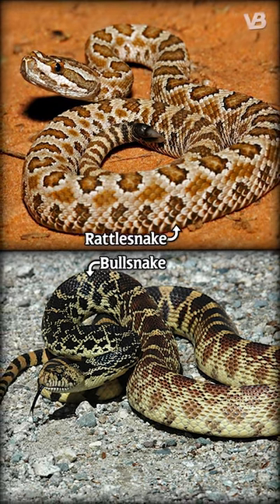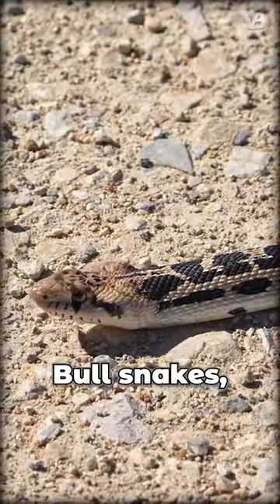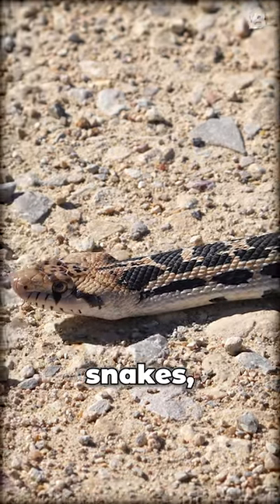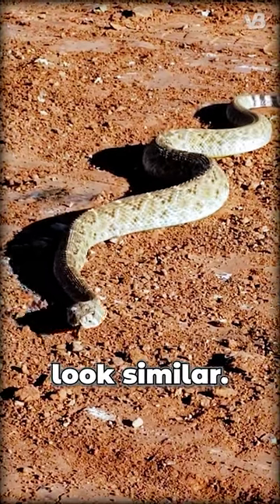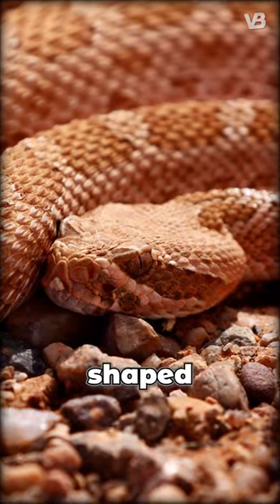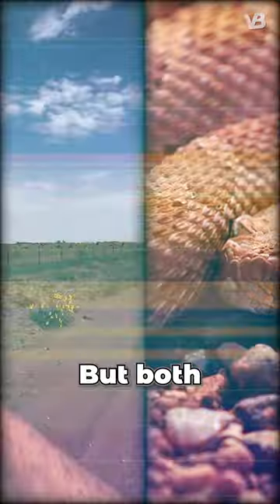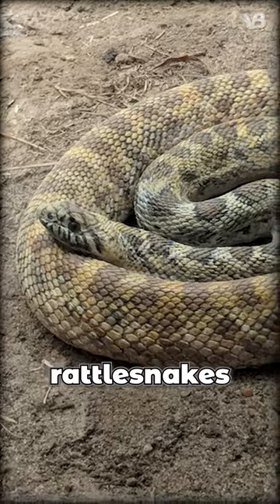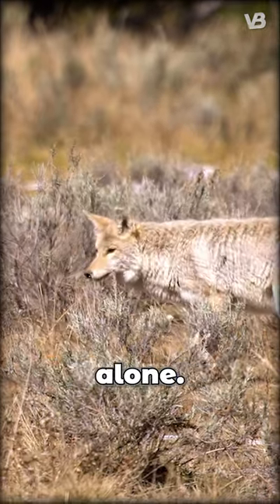The Art of Deception by Bullsnakes